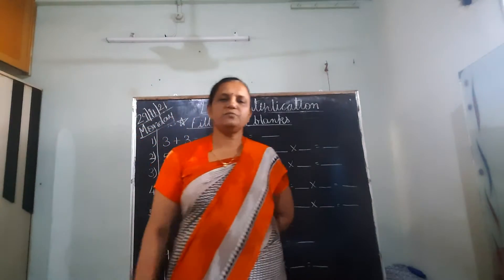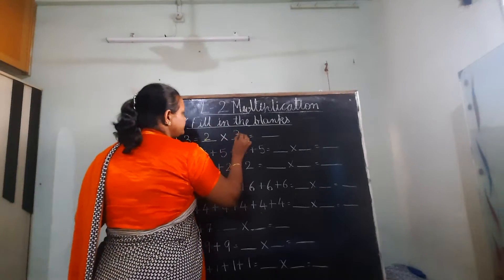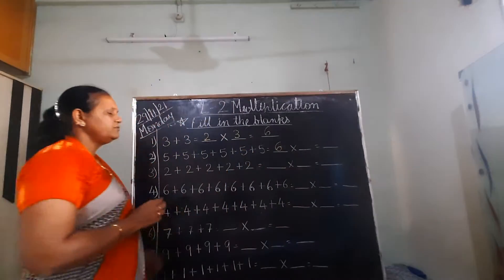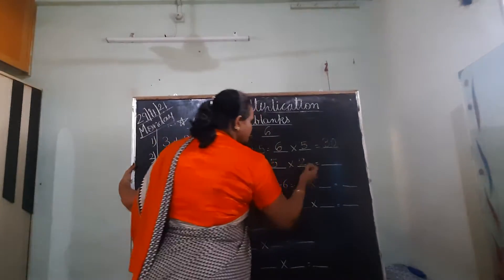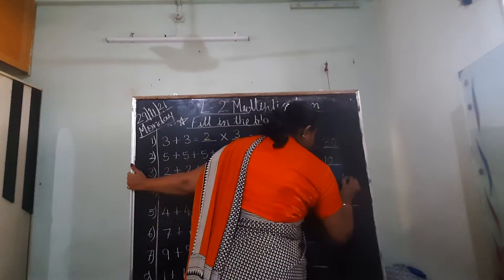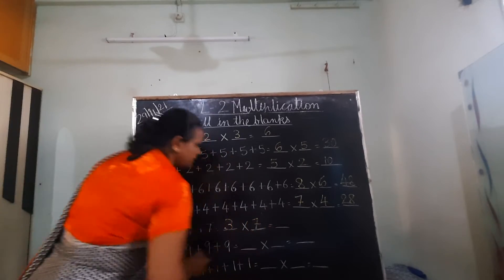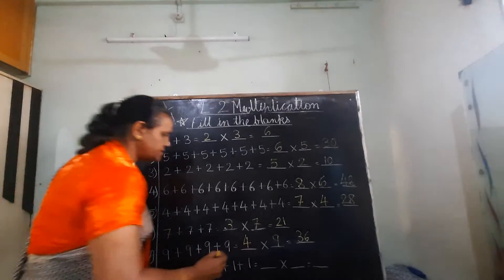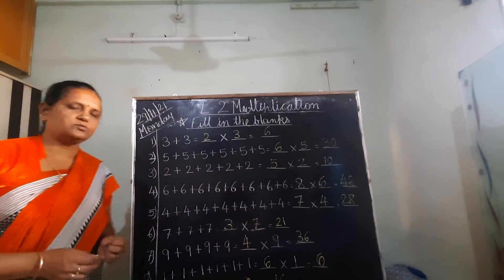Std l Maths L 2 Multiplication * Fill in the blanks